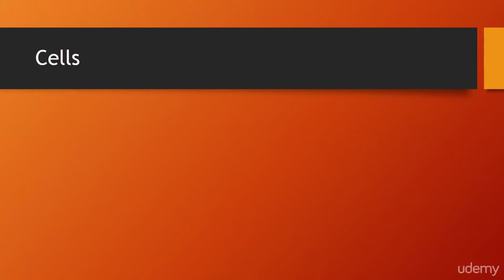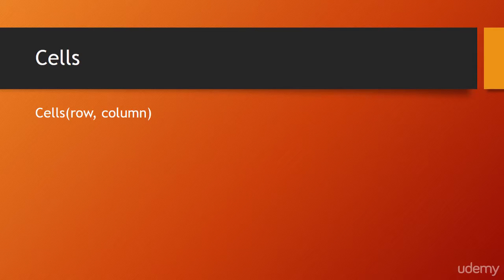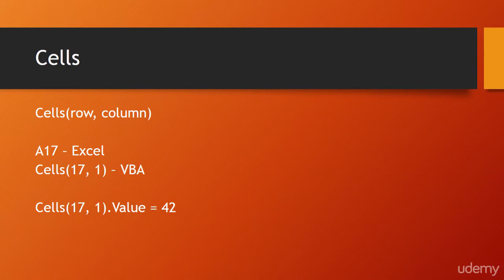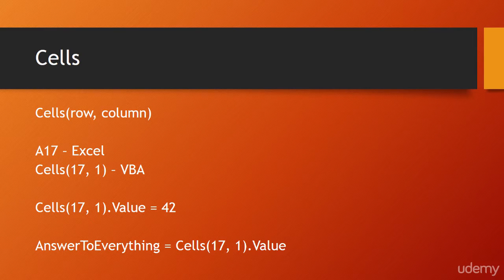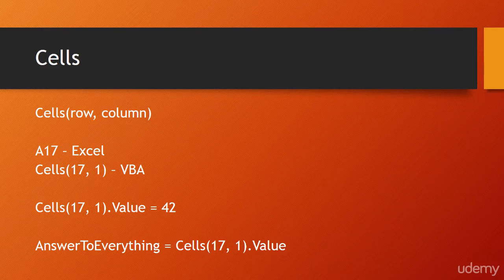VBA for beginners(20)